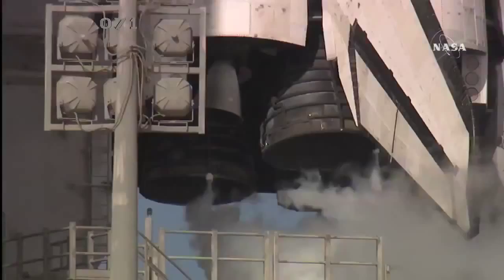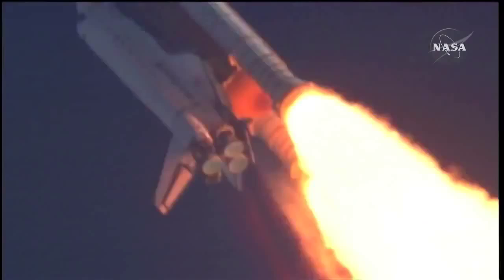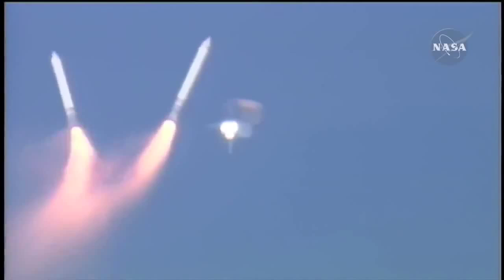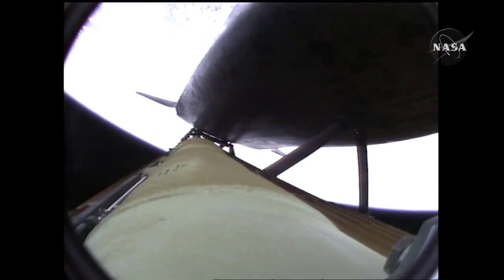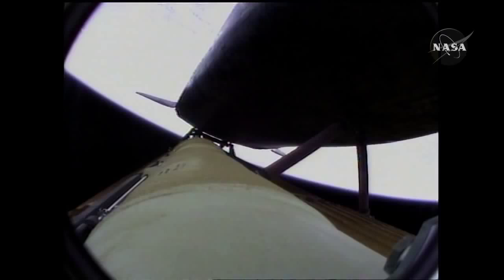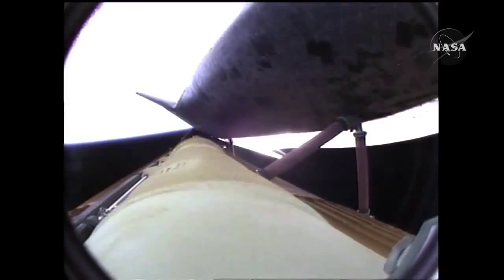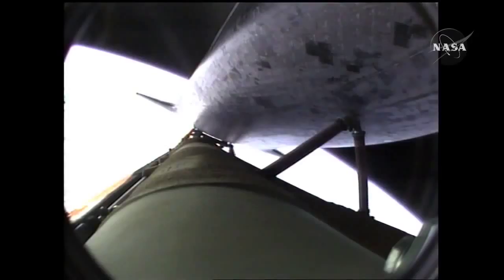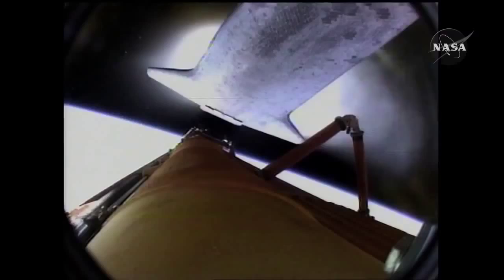NASA Space Shuttle Atlantis STS 129 Mission Launch 2009 HD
How Life Began Origins Nova Neil Degrasse Tyson HD
The mystery of exactly how life began. Hunt for microbes that flourished in the most unlikely places: inside rocks in a mine shaft two miles down, inside a cave dripping with acid as strong as a car battery's, and in noxious gas bubbles erupting from the Pacific ocean floor. The survival of these tough microorganisms suggests they may be related to the planet's first primitive life forms. Host astrophysicist Neil deGrasse Tyson deepens the search by investigating tantalizing and controversial chemical "signatures" of life inside three-billion-year-old rocks and meteorites found around the world.